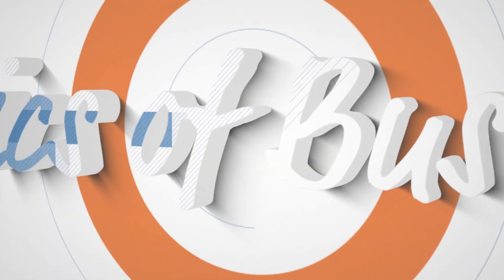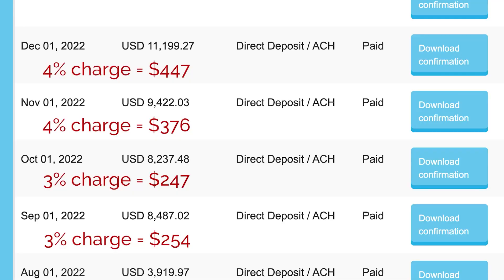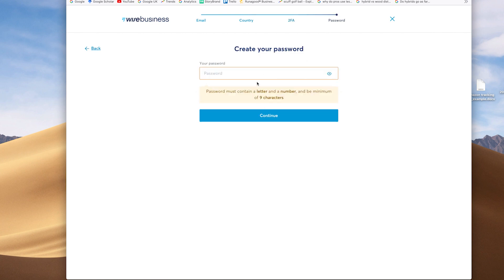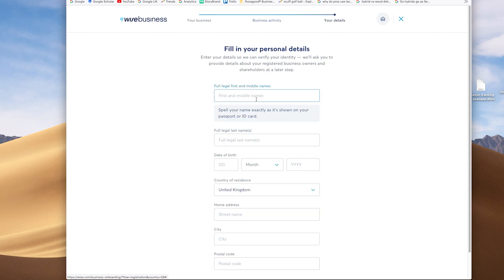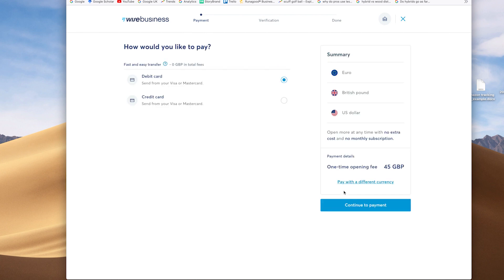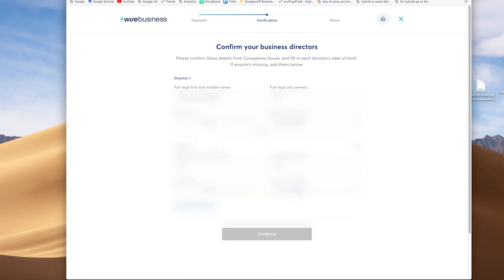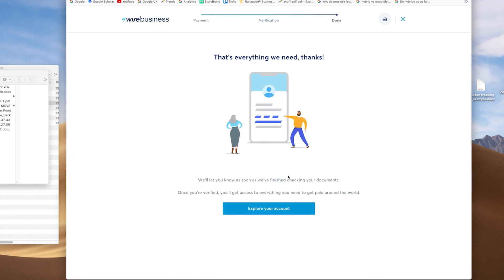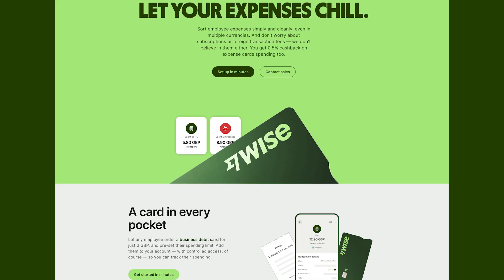Wise Business Account Set up Tutorial (UK) - Step by Step by Account Holder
Setting up a business account should be straight forward and easy.

And it should be something any bank or financial institution enables you to run through as painlessly and quickly as possible.

So in this tep by step tutorial based on our own experience we see how simple it actually is to set up a Wise business account in the UK in 2023, what information you need to provide about you and your business as well as what documents you need to upload.

This is part of our ongoing series at the end of which in the following overall video we finally compare the nine business bank accounts we have access to across six different categories to work out which one is best:

Chapters
0:00 Introduction
0:47 About WISE
2:18 Start the process
3:31 Details about your business
4:30 Personal details
5:02 Choose currency accounts
6:25 More about your business
7:29 Identity documents
9:10 Result

The information contained in our videos is provided as general information only. It is not a substitute for professional advice.